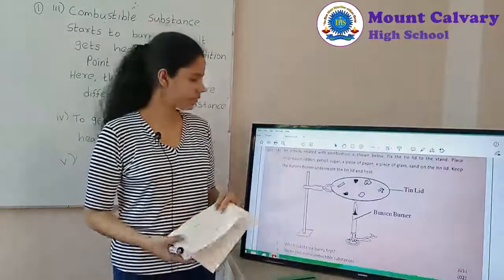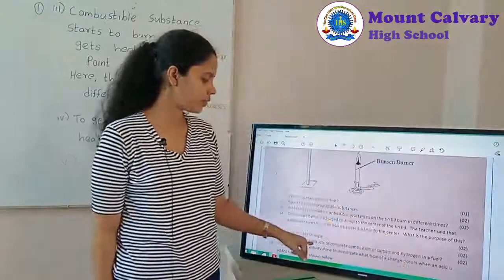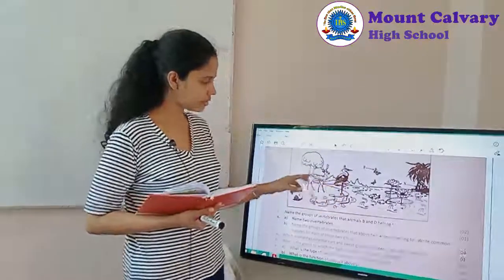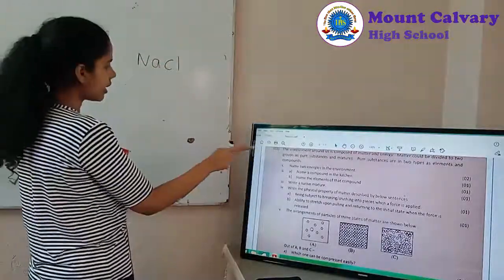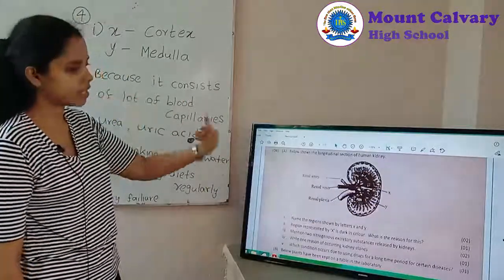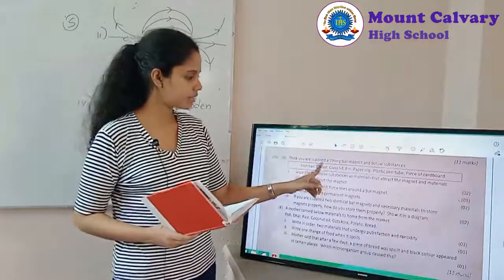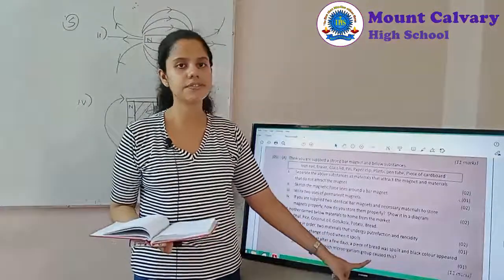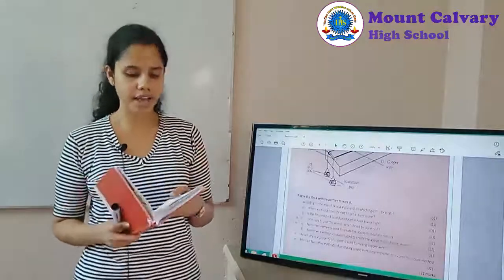G8 Science Revision